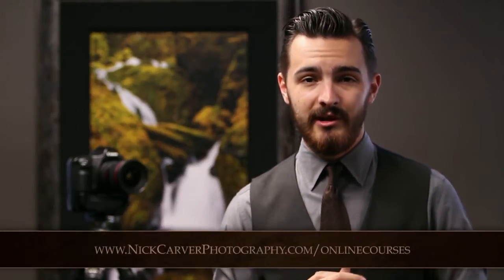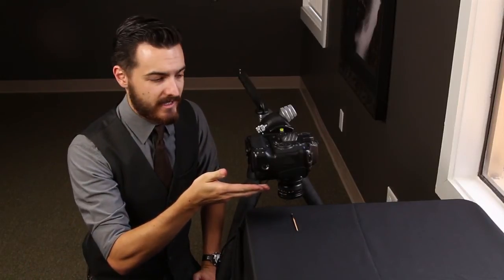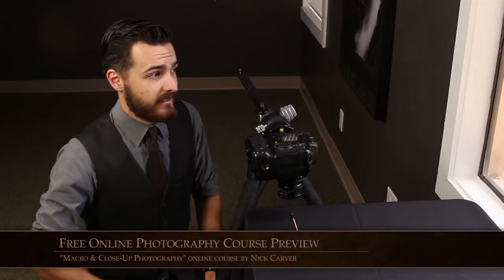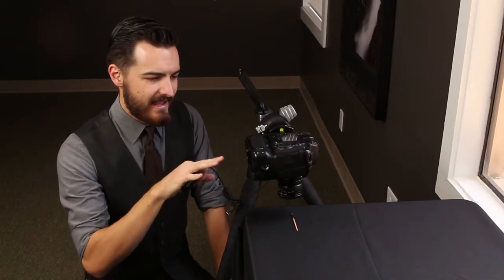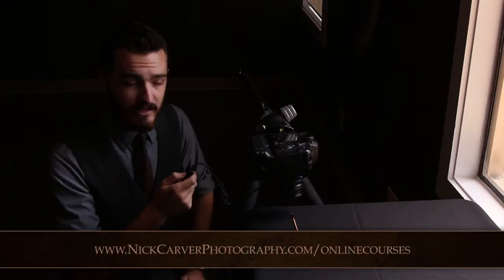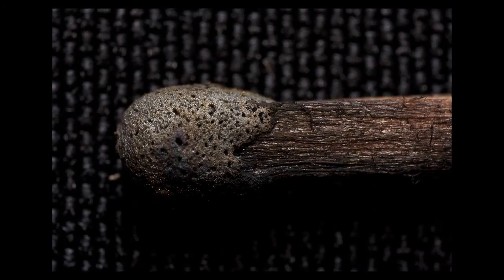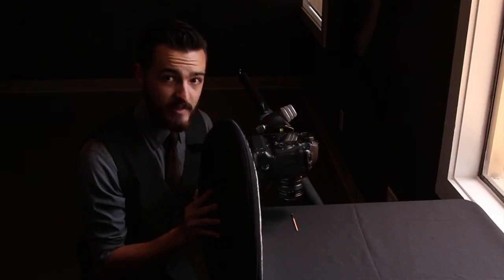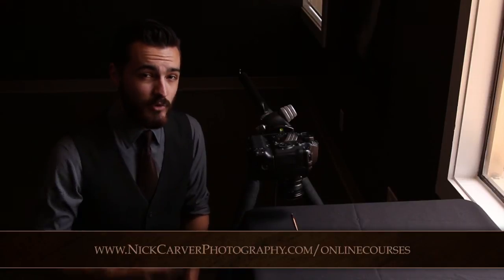Using a Reflector in Macro Photography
This is a free sample video from my Macro & Close-Up Photography online photography course all about digital macro photography. This is just 1 of 8 videos on this course totaling 70 minutes of video instruction. The course also includes 6 in-depth weekly lesson guides, 1 of which can be downloaded for free on my website.

The topic of this video: how to use a light reflector in macro photography.

For more information on my online photography courses and to download more free samples, please